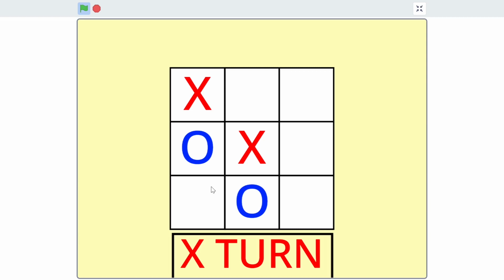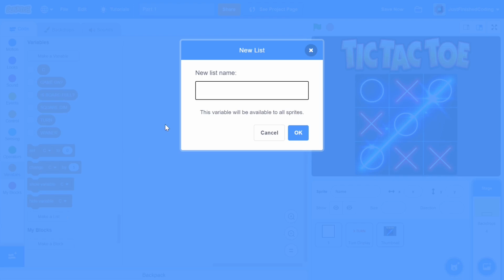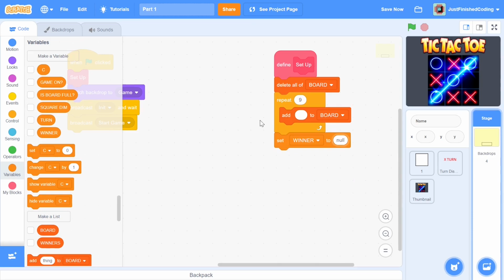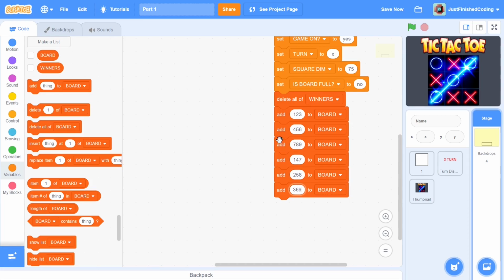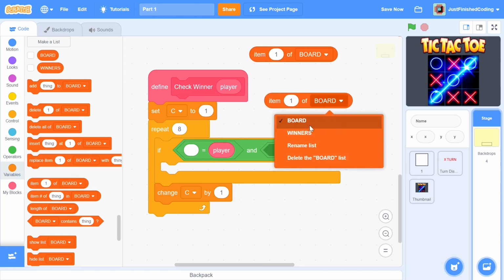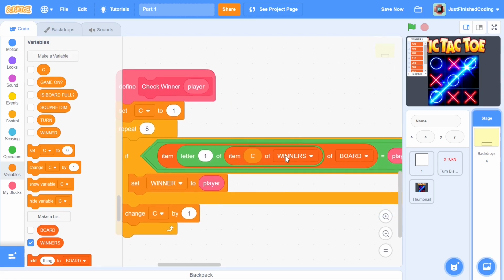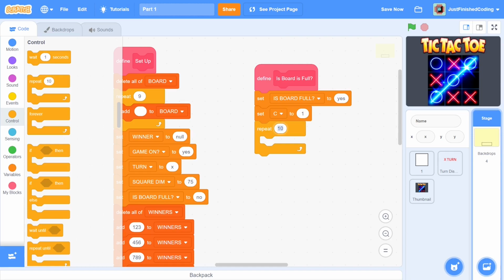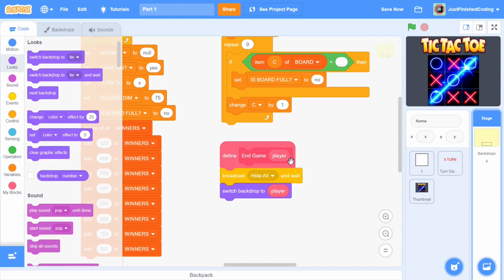Tic Tac Toe (2 Players) - Part 1 | Scratch 3.0 Tutorial | Just Finished Coding!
This video is part 1 of the two player tic tac toe game development series, where you will learn to make a Tic Tac Toe game in Scratch 3.0.

Tuesday: Scratch Programming Tutorial
Friday: Scratch Programming Tutorial
Sunday: Python Programming Tutorial